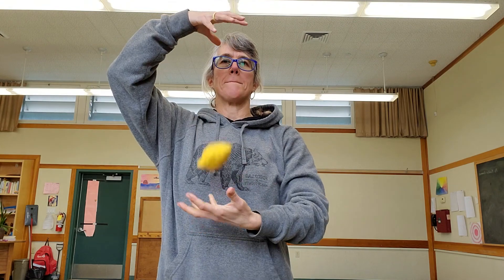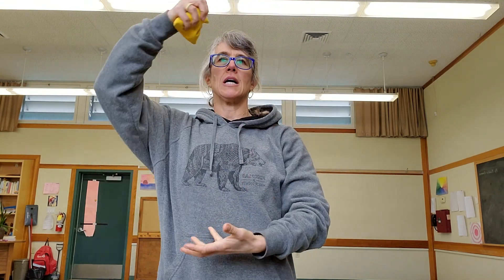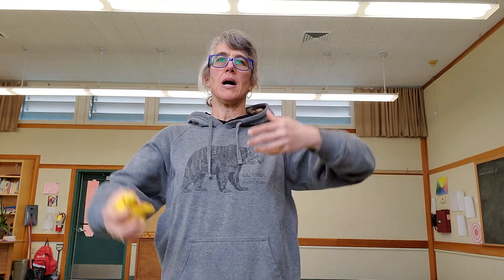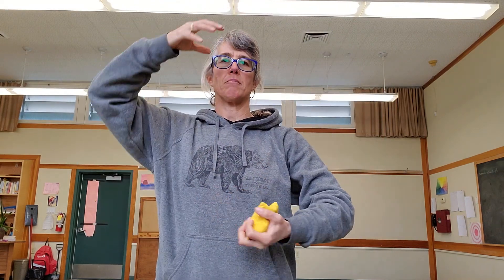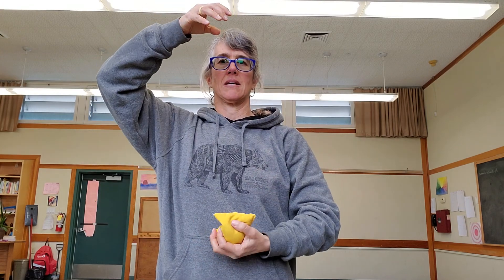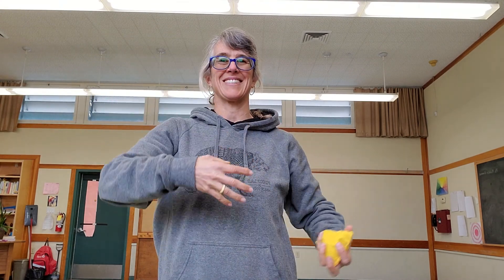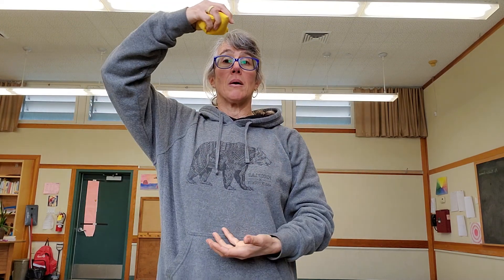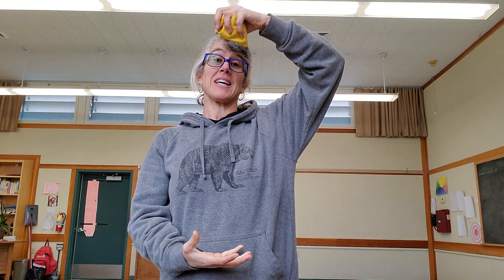The First Three Exercises in Take Time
These exercise are great to do before and in the middle of academic work.
There are typically used in the 1st-3rd grades, but can be used with older students.  With older students reciting times tables, the square numbers or spelling at their level is recommended.